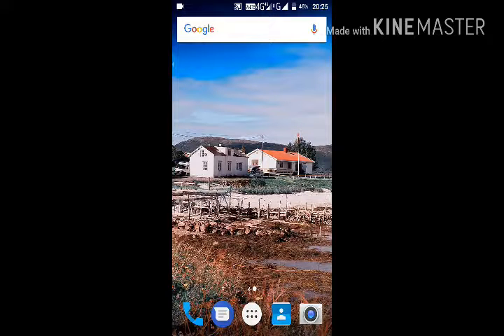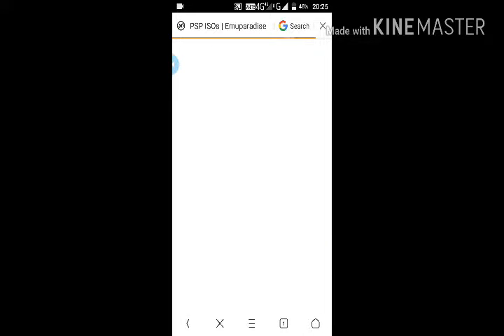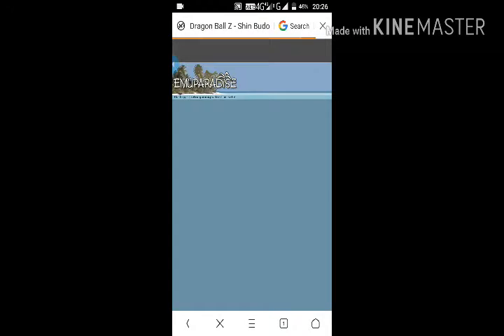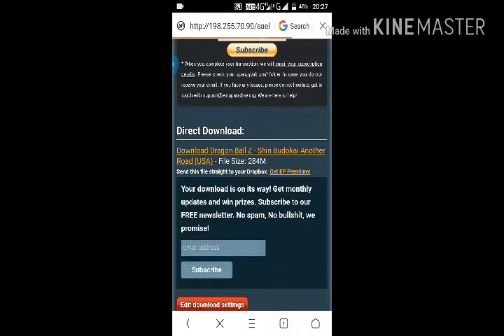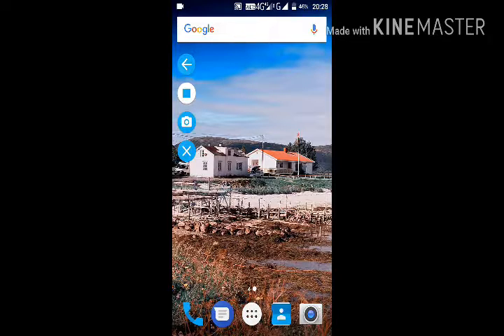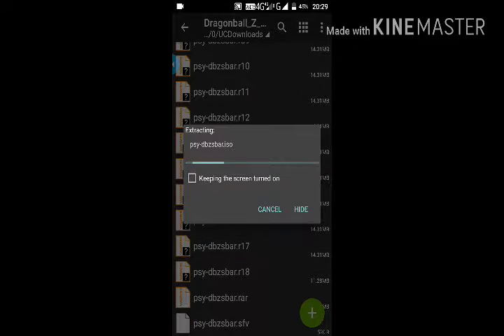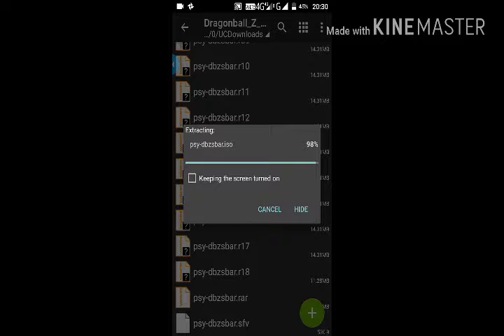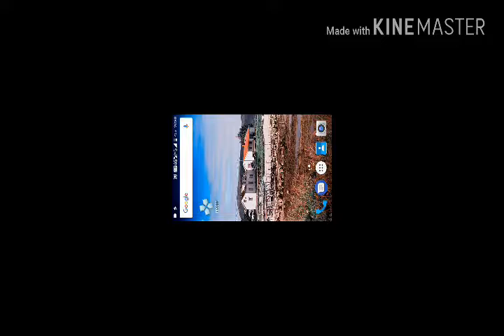How to download dragon ball z shin budkai another road in just 277 mb 🤔🤔🤔🤔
So here is my first tutorial on how to download dragon ball z shin budkai another road in just 277 mb